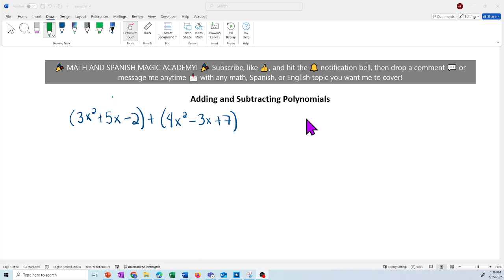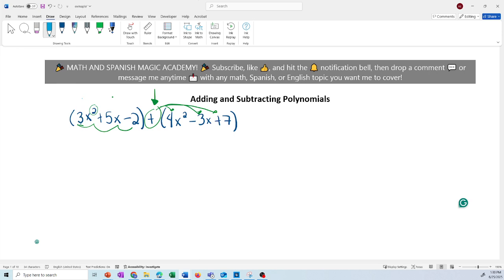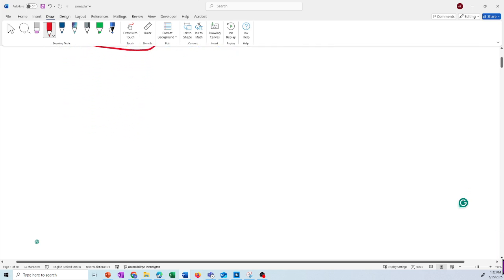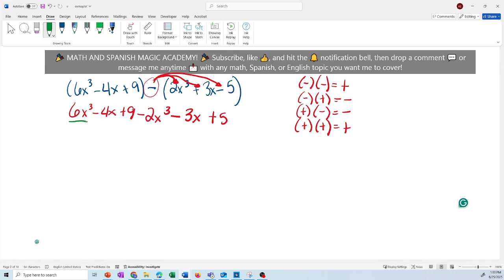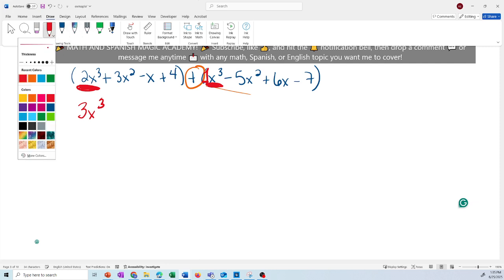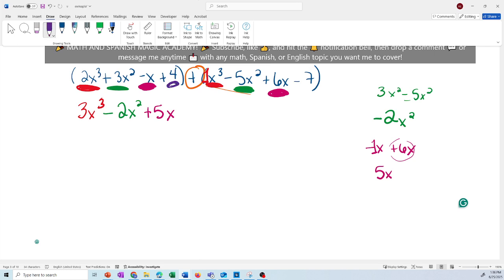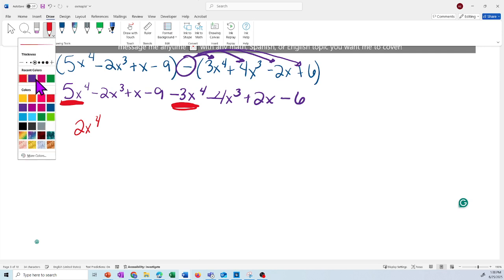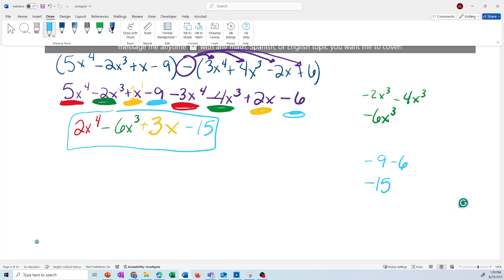➕➖ Adding & Subtracting Polynomials | Algebra Step by Step! 🧮✨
✨ Hello, future math geniuses! In this video, I’ll teach you step by step how to add and subtract polynomials with super easy examples that anyone can understand. If you want to master algebra and boost your grades, this tutorial is for you! 🎉

Is there a specific topic you want me to cover? I’m here to help you succeed and make studying an amazing experience. 🙌

Thanks for being part of this community and happy studying! ✍️💡